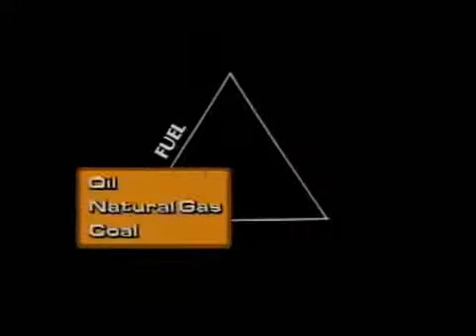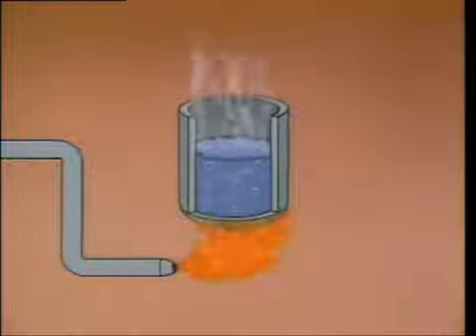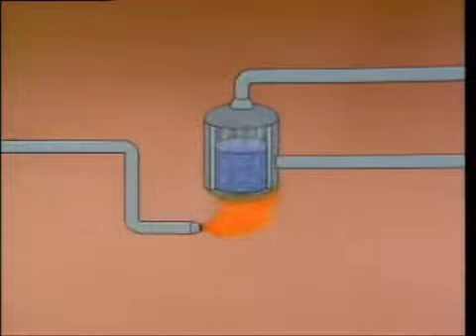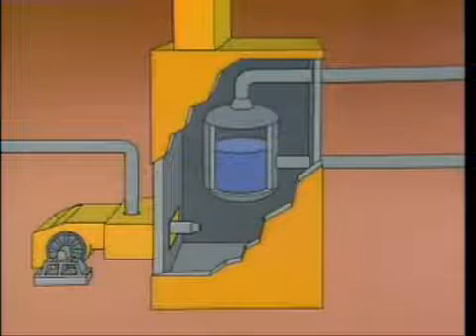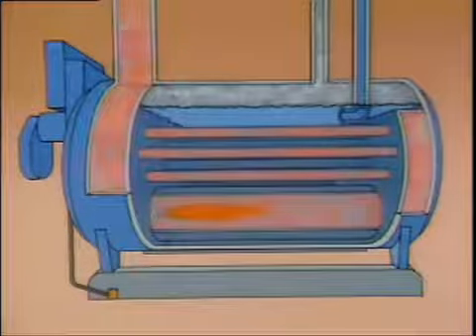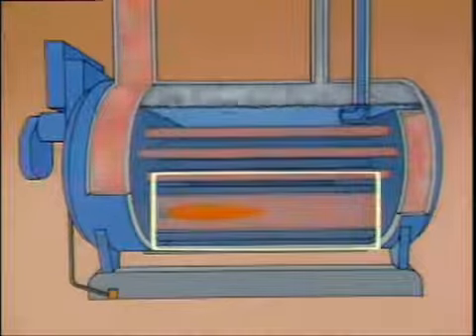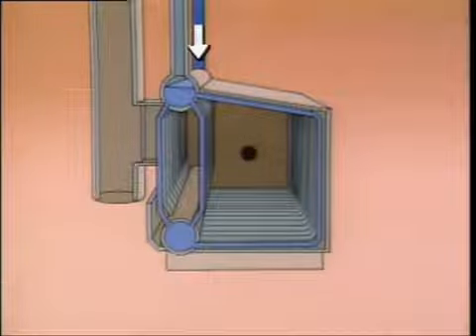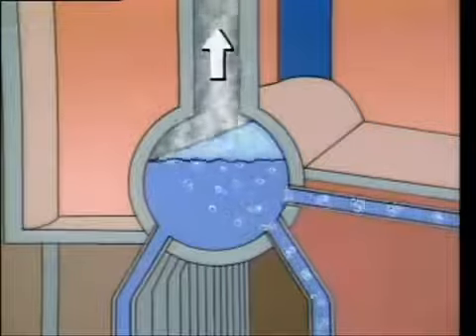Boiler basics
HVAC